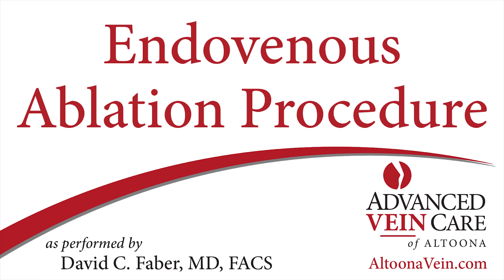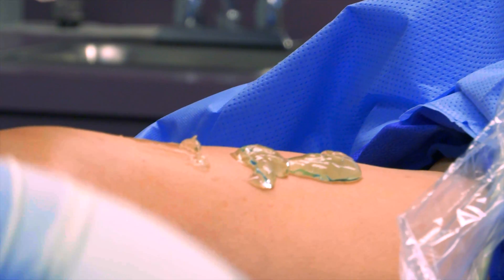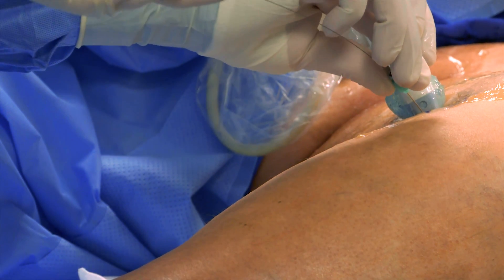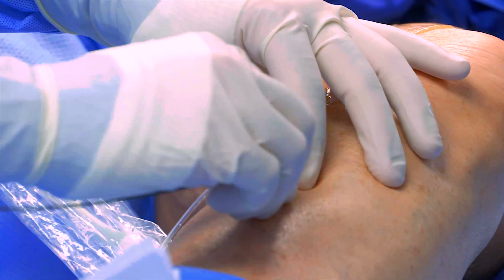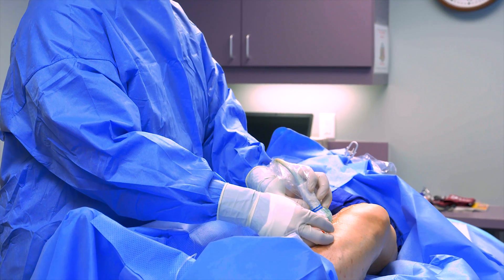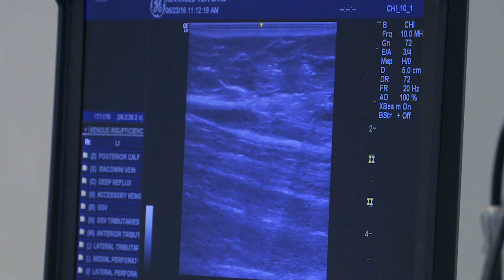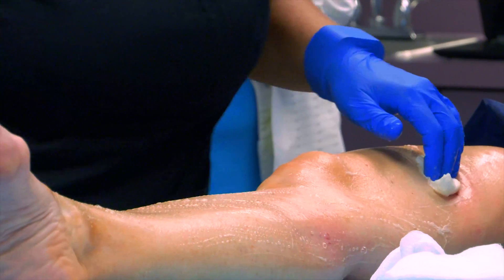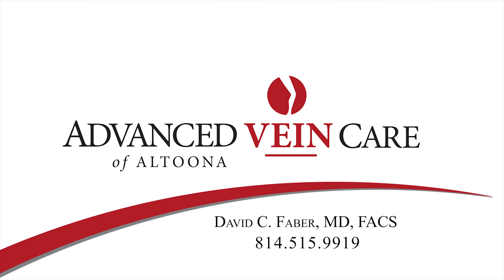Endovenous Ablation Procedure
This video will show and describe to you how varicose veins are treated with an endovenous ablation procedure here at Advanced Vein Care, performed by Dr. David Faber. The leg to be treated will be cleansed and draped for the procedure. The leg will be positioned, ultrasound gel will be placed on the leg, and the vein to be treated will be confirmed by ultrasound.  Dr. Faber will inject a small amount of local anesthetic called lidocaine at the insertion site.  A very thin needle will be used to access the vein similar to starting an IV. Then a very thin wire is floated through the needle into the vein and the needle is then removed.  A device called an introducer is then fed over the wire which is used as a guide for the catheter.  The guidewire is then removed and the radiofrequency catheter or laser fiber, is then passed through the introducer and floated up through the vein to what is called the saphenofemoral junction.  Dr. Faber will then confirm by ultrasound that the catheter or fiber is in the correct position.  The next step is to inject tumescent anesthesia into the tissue surrounding the vein.  This helps separate the vein from surrounding tissues.  It prevents damage to the skin from the heat used in the procedure and provides pain relief for you during the procedure.  After the tumescent anesthesia is injected, Dr. Faber will once again confirm everything is positioned correctly in your vein by ultrasound. When everything is in position the ablation will begin. The procedure itself will only last a few minutes.  There is generally very minimal blood loss and other than a few needle sticks, very little discomfort. The leg will be washed to clean off any remaining detergent and pressure will be applied to the site of insertion. Gauze will then be placed over all the injection sites. A compression stocking is applied, and then you may change back into your regular clothing.  You will be asked to walk around the office for about 20 minutes before you leave.  We look forward to taking care of you.